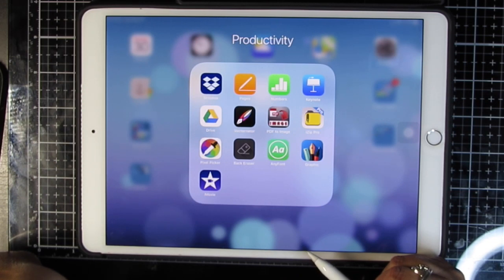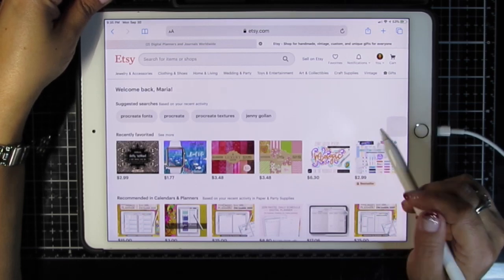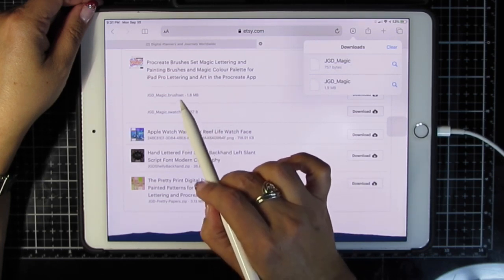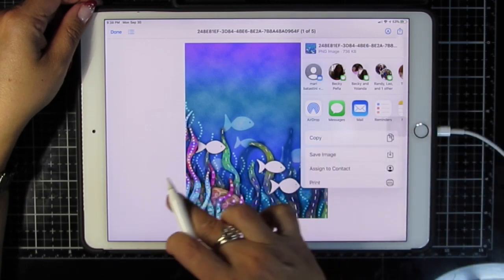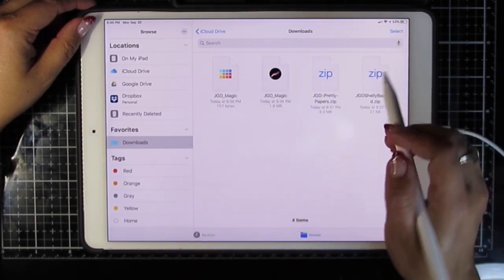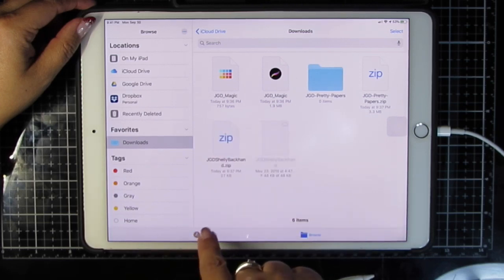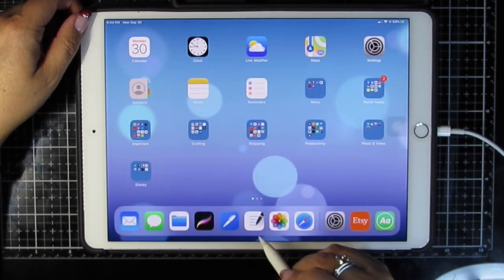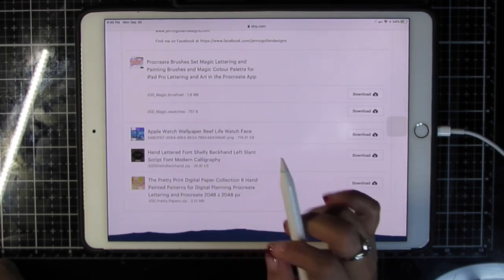Etsy - How To Download Files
👋🏼Hello all!  New iOS 13 has changed how we download from Etsy. Today I’m going to show how to download files from Etsy. This video will cover I watch face PNG files, digital papers PNG files, Fonts, Procreate brushes and Procreate pallets. You will need these apps: Anyfont to download fonts, iZip to unzip files, Procreate to use Procreate brushes and pallets.

👩🏻‍💻 There are lots of tips and tricks in those as well. 🌺See my playlists listed below.

This group belongs to artist Jenny Gollan, and I tend to post here a lot.
💰This is also the place to check for any current COUPONS!💰

✍🏼Sign up for the Jenny Gollan Designs Newsletter for great info and freebies! It now comes to you once a Month

🌺🌺 READ THIS! 🌺🌺

🤩Did you know my channel has playlists? It’s like categories, so you can easily find what you are looking for: